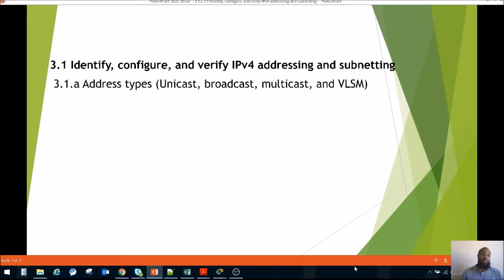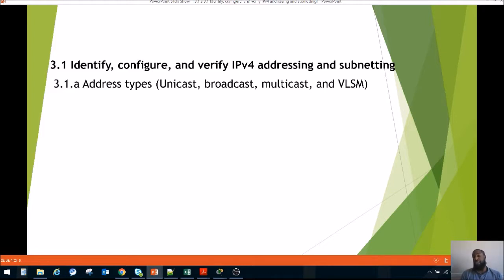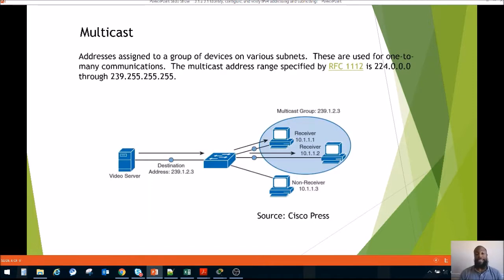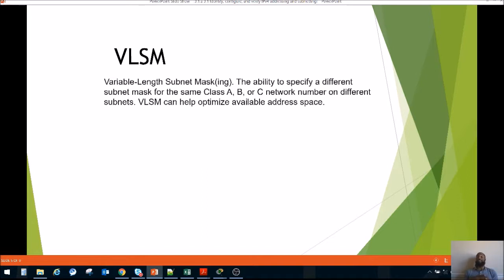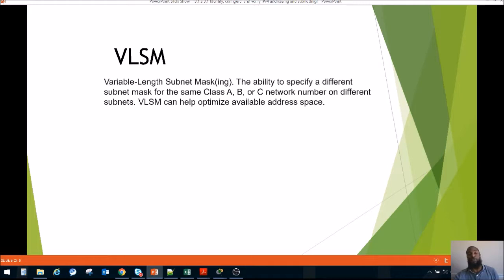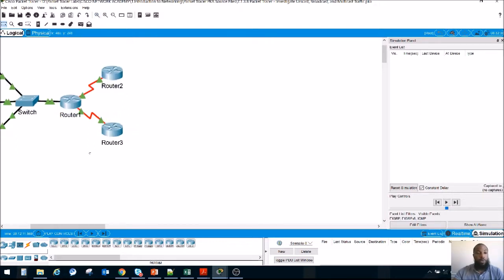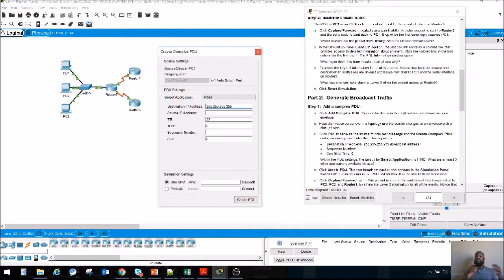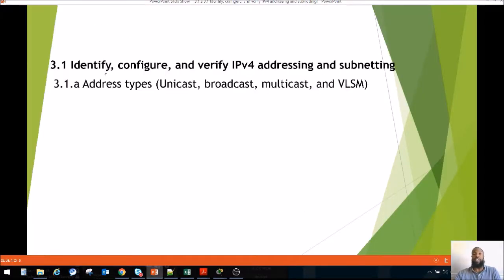3.1. a Address types Unicast, broadcast, multicast, and VLSM -CCNP ROUTE Exam (300-101) v2.0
In this lab we discuss address types (very briefly). I also put these types of addresses in simulation mode in case the PowerPoint slides weren't enough.

Notes:
Before anyone says anything, yes I know that I can put GNS3 on a separate server not local. In the VLSM part I forgot to mention the classfull addressing the subnet mask are only /8  /16  and /24. Where as classless can be anything from /1 all the way to /32. As far as the subnetting apps and calculators there are TONS that are out there. Practice Subnetting and Subnetting.net were just my favorites.